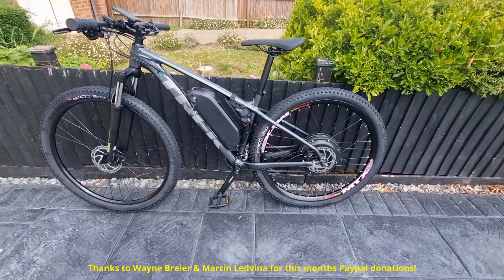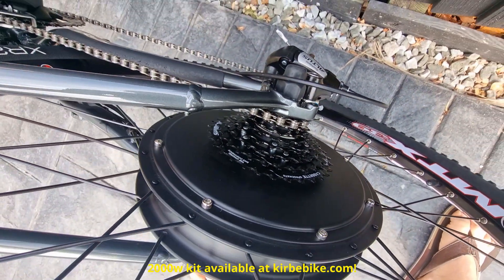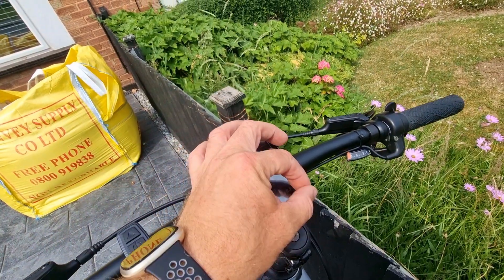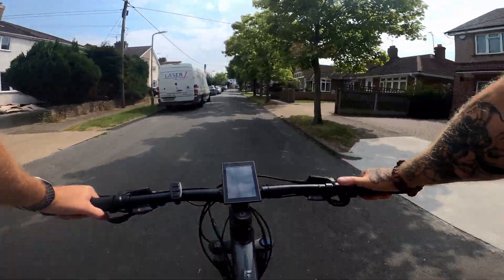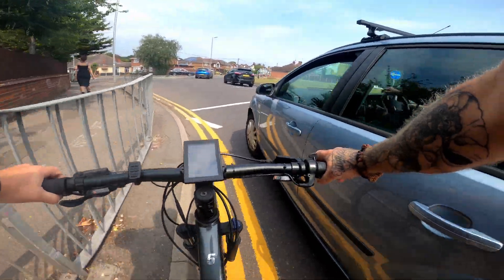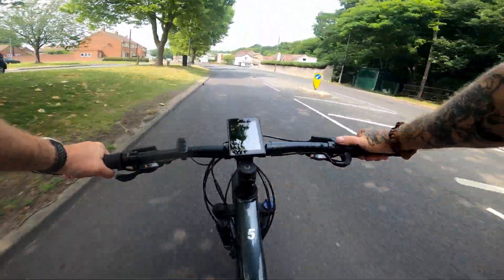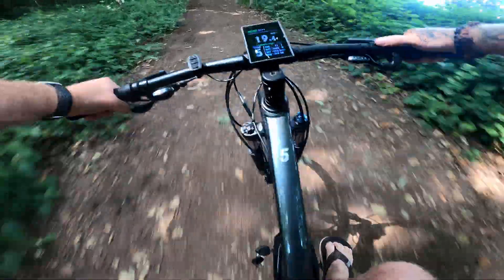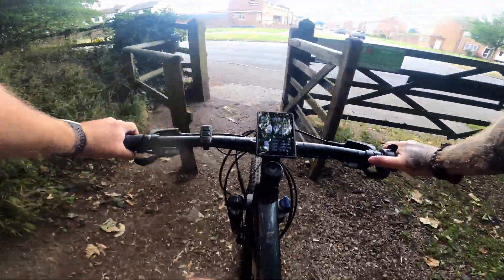BUILDING THE ULTIMATE DIY EBIKE IN 2022!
BUILDING A 2000W ANDY KIRBY EBIKE CONVERSION